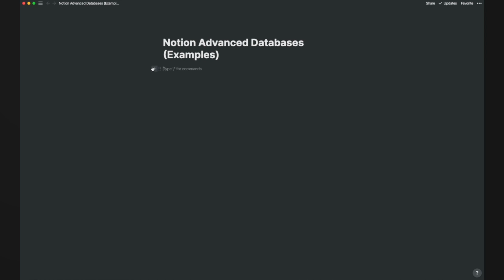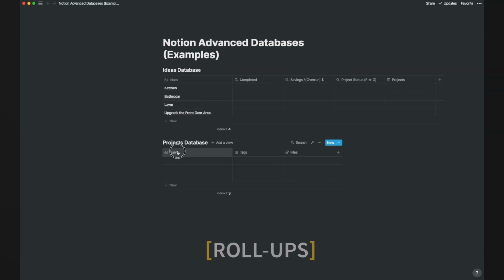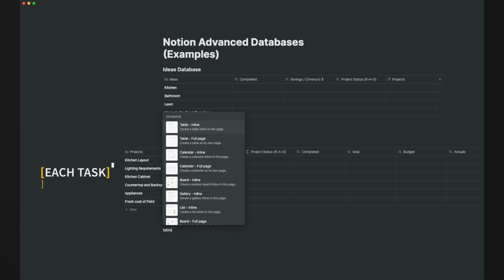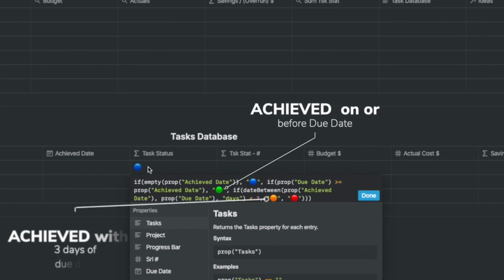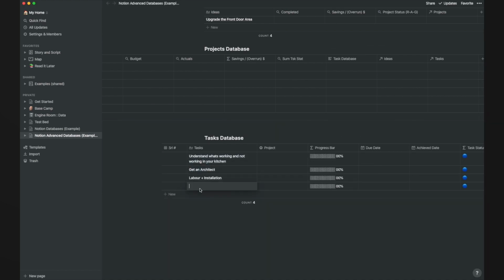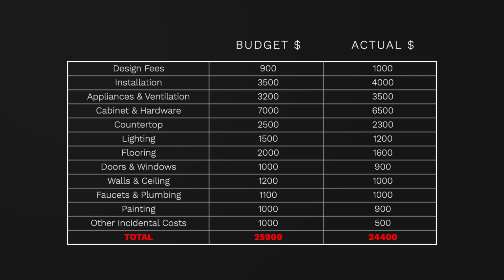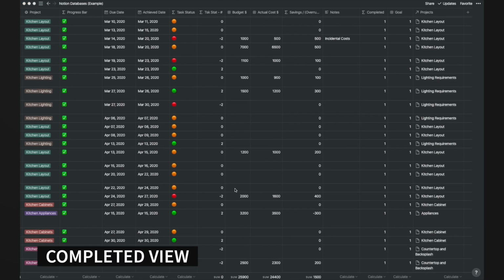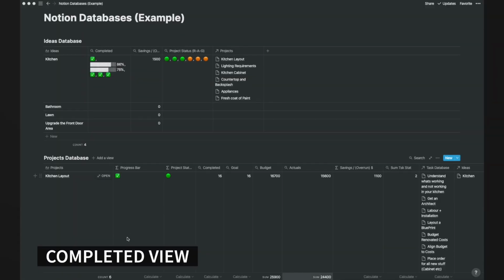How to get Started with Notion Databases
Undoubtedly one of the most powerful features in Notion is its database feature. I didn't realise I needed to incorporate Databases in Notes, till I used this. Simply Brilliant.  In this video, This video will show you how to create databases including Linked, Relational and Roll Up's Brick by Brick.

You need help with Notion ?
I can help you accelerate your journey in Notion for your Life and Business ?

I will help you unlock valuable opportunities and tune it up to a higher level, and become a prolific winner using Notion.